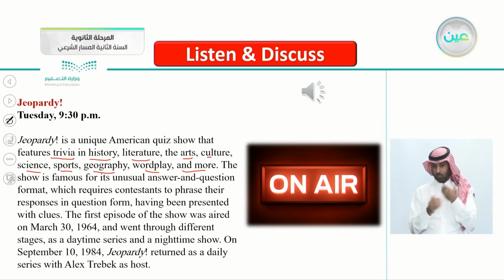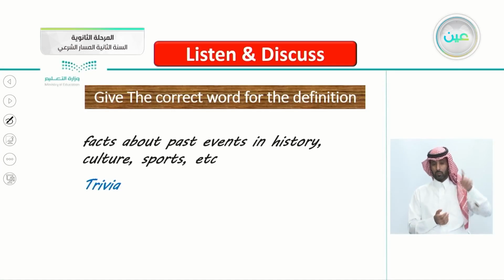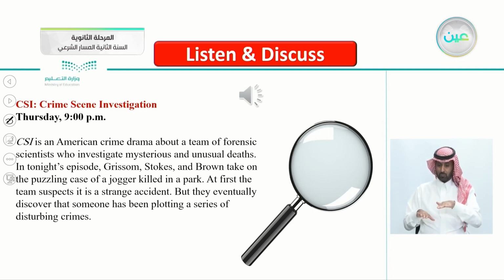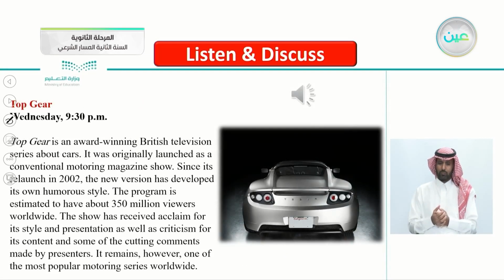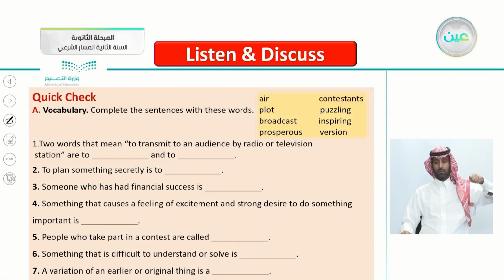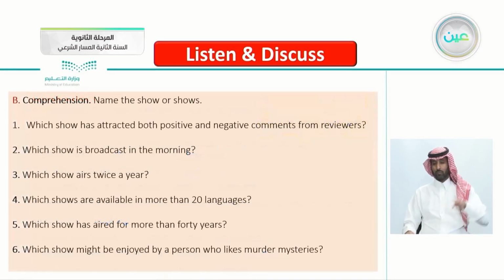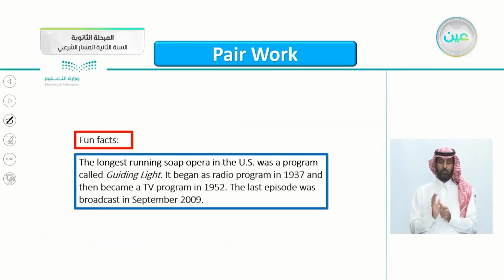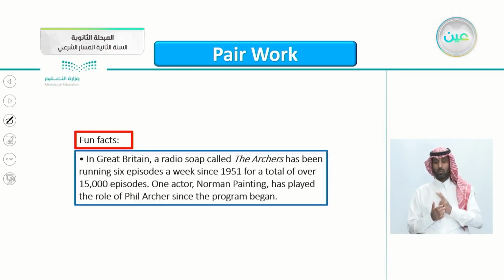Enrichments - اللغة الإنجليزية (2-1) - المسار الشرعي - السنة الثانية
الحصة الرابعة - الثلاثاء - الأسبوع الثالث عشر - المسار الشرعي - السنة الثانية